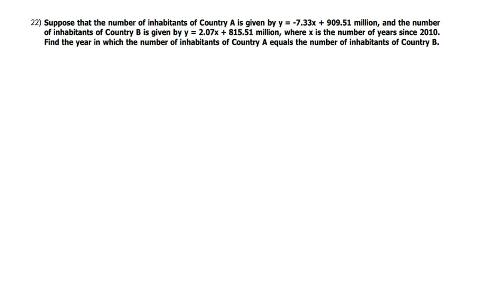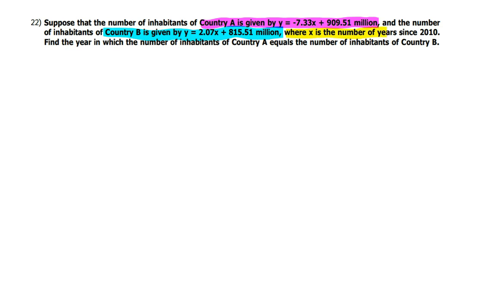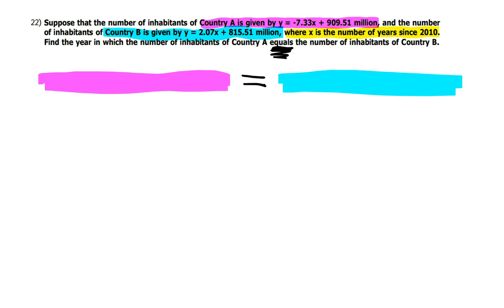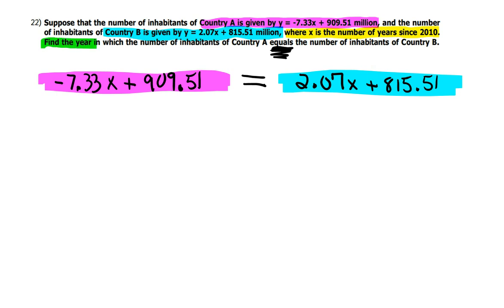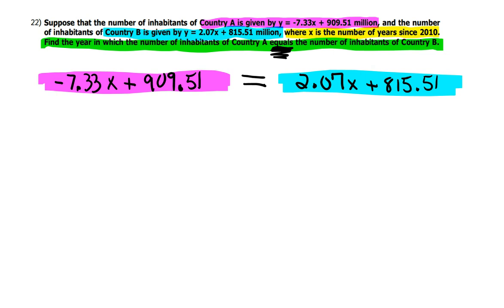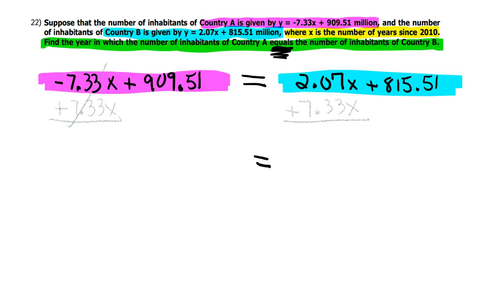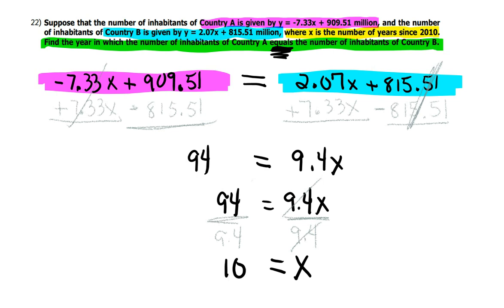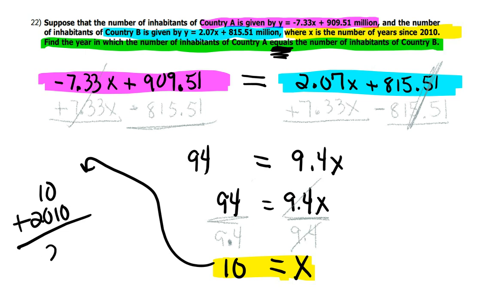M129 - Review for Exam II - #22